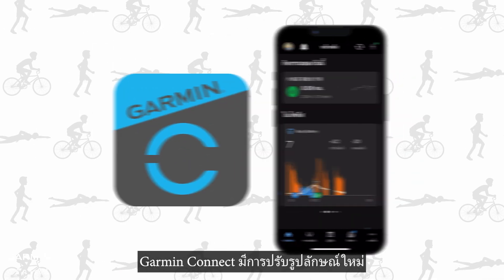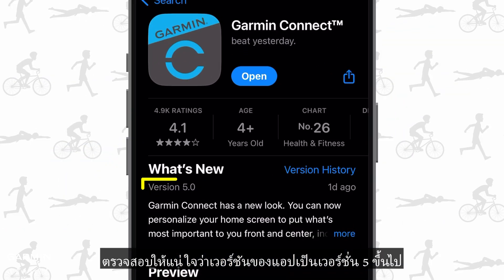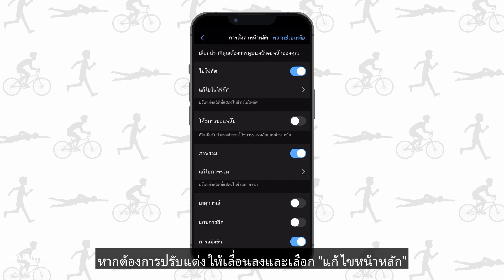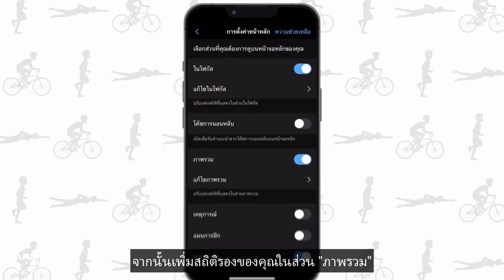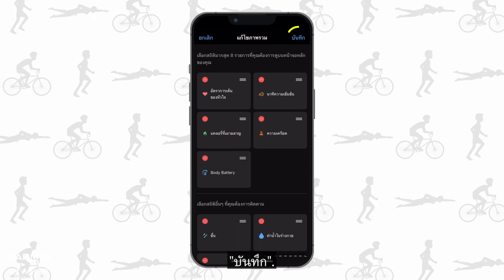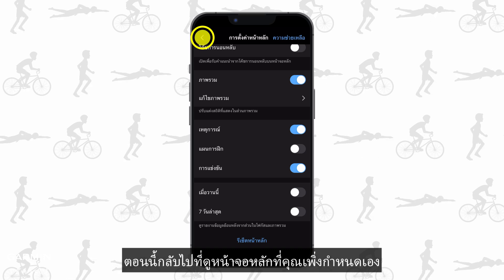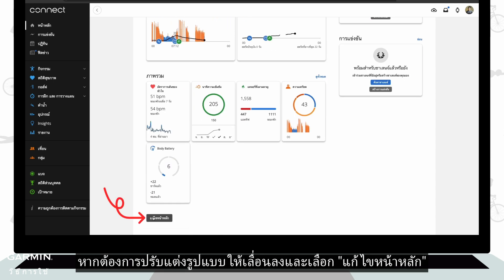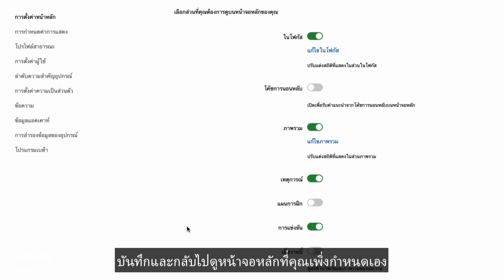บทช่วยสอน – Garmin Connect: การปรับแต่งหน้าหลัก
ในวิดีโอนี้ เราจะแสดงวิธีปรับแต่งรูปแบบของหน้าจอหลักบน Garmin Connect ของคุณ

0:00 บทนํา
0:11 Garmin Connect บนโทรศัพท์
1:16 Garmin Connect บนเว็บ

คําถามที่พบบ่อยเกี่ยวกับหน้าจอหลัก Garmin Connect ใหม่